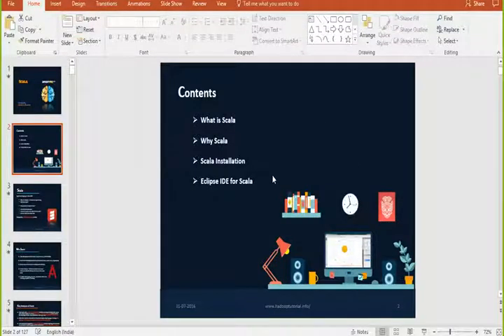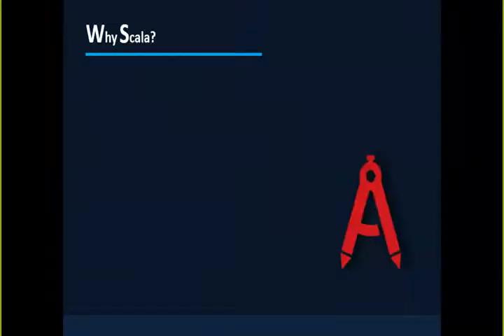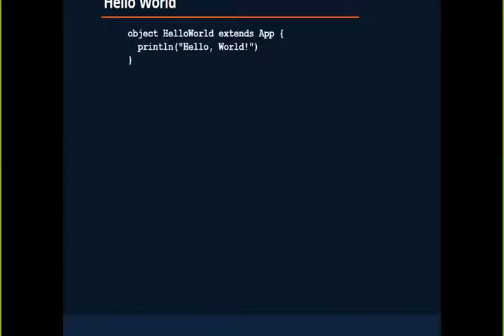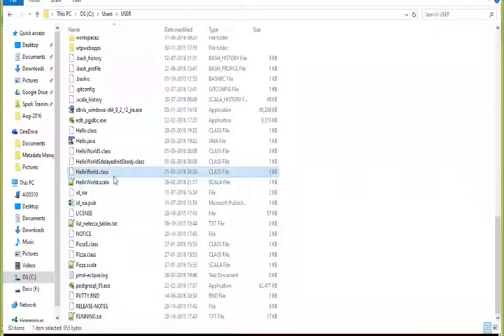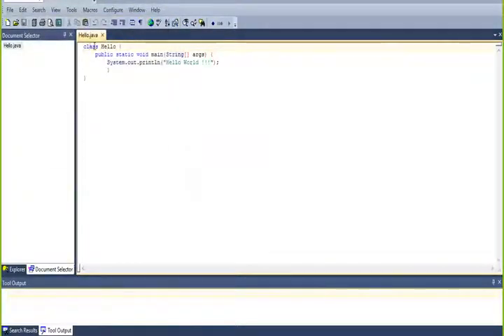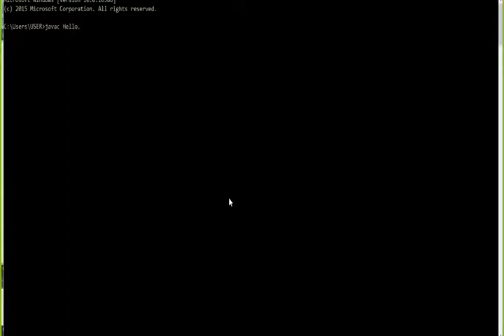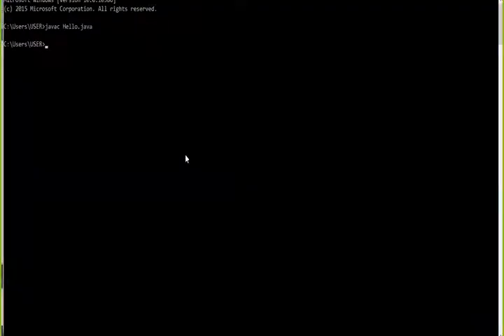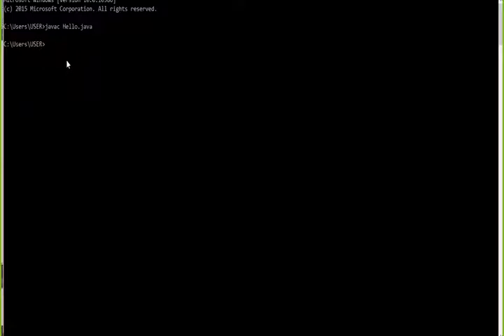Scala Code compilation and execution for beginners v1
Scala Code compilation and execution for beginners,
Scala Hello World without Scala IDE,
Scala Interpreter Shell,
Interpreter based language vs compile based language,
Interpreter vs compiler,
Scala Code Vs Java Code Hello World Comparision,
Role of PATH and CLASSPATH environment variables for scala execution